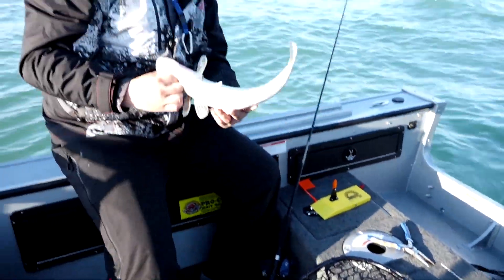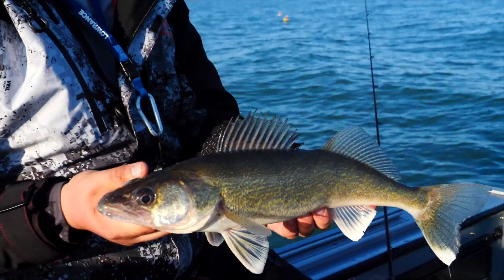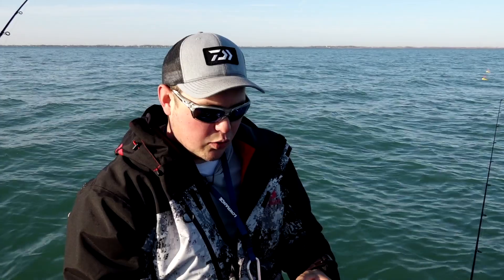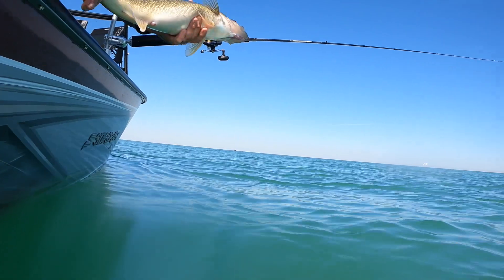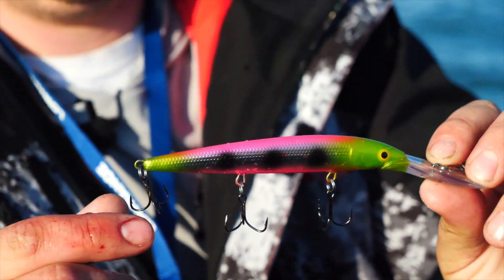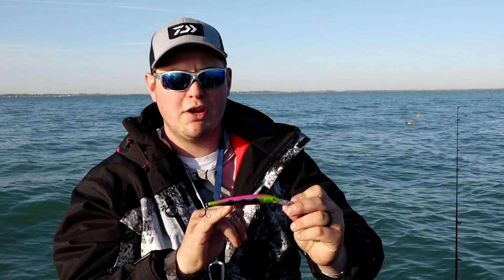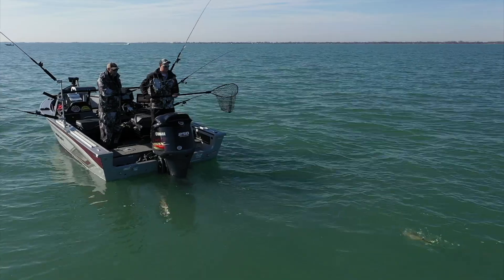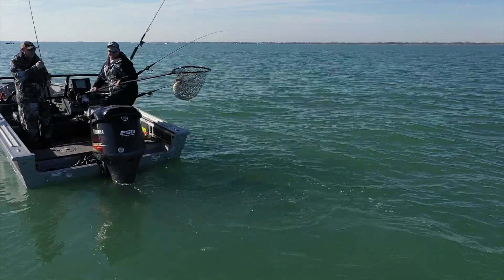Trokar Treble Hooks For Crankbaits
Eagle Claw is the only manufacturer of fishing hooks that builds their product in America. The Trokar line of treble hooks are super premium hooks designed for the angler who wants the sharpest possible hook. Available in a round bend and also wide bend models, these Trokar treble hooks are sticky sharp and the ultimate hook for fishing crankbaits.